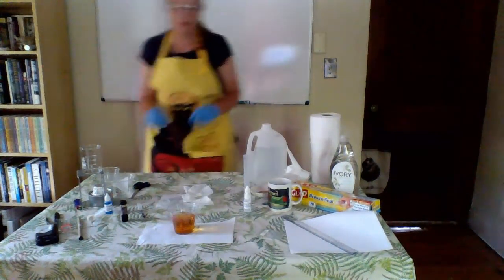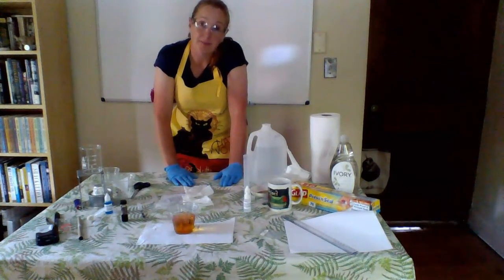Cell Membrane (Osmosis and DIffusion Lab)